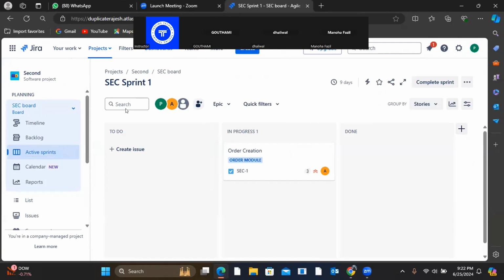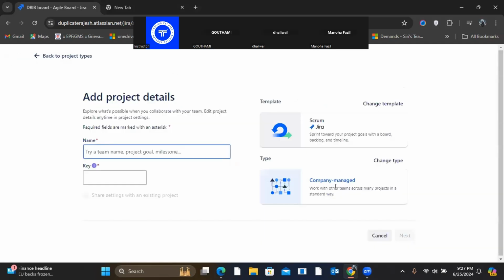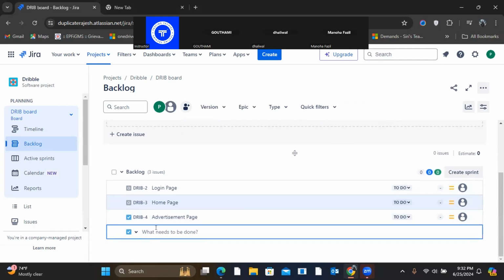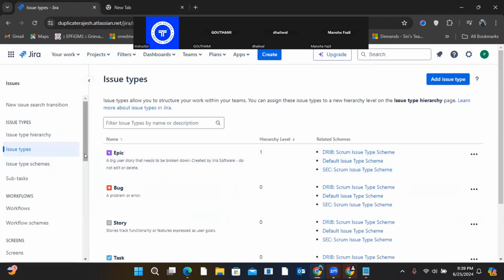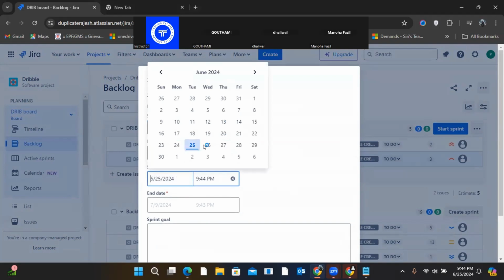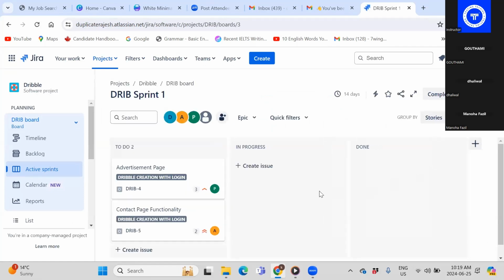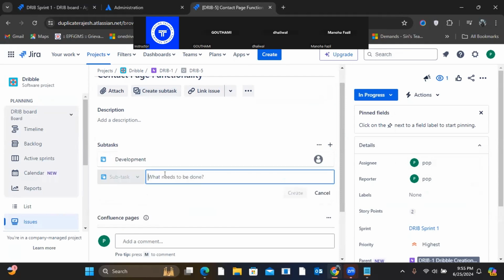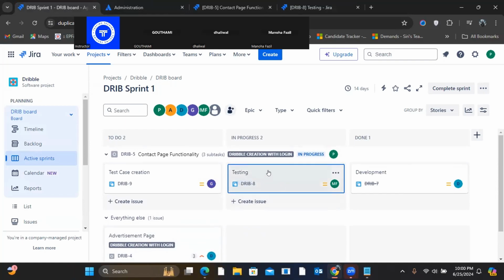Manual Testing 13 : Defect Tracking Tool-Jira (Part 1)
 Create Project in Jira
 Create Product Backlog
 Create and Activate Sprint
 Create User Stories.
 Add User Stories to Sprint
 Assign User Stories with in the Team

selenium testing
selenium
software testing
manual testing
automation testing
seleniumwebdriver
selenium training
testing
api testing
selenium with java
java
java training
software tester
functional testing
sql
mssql
Appium